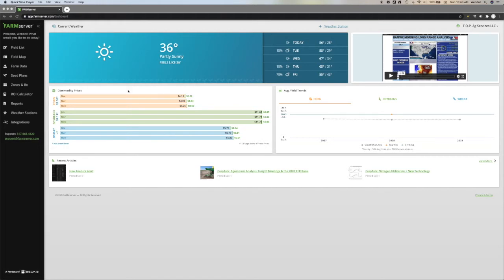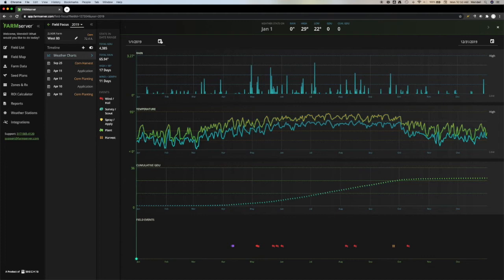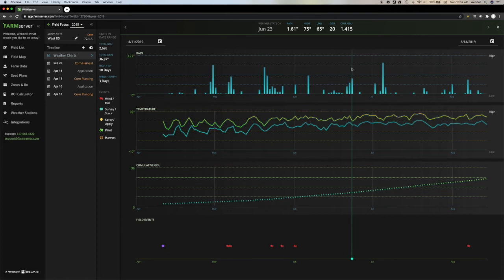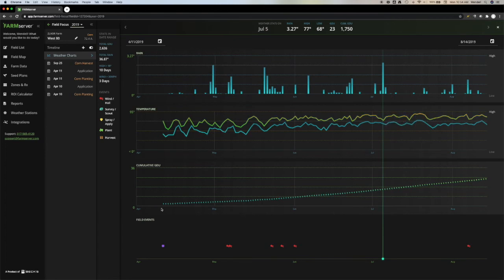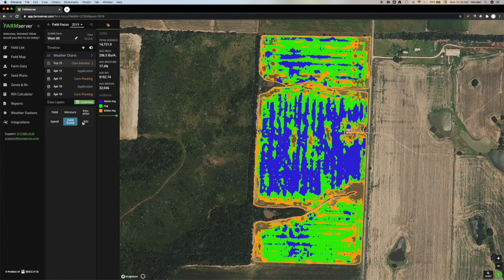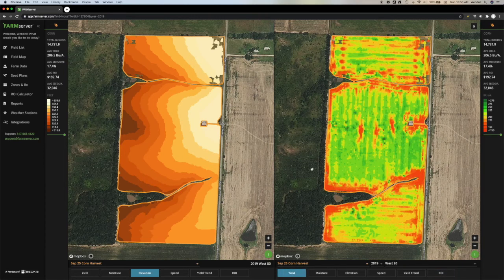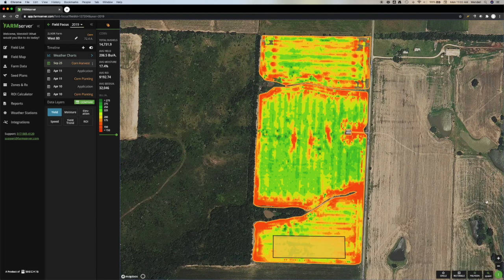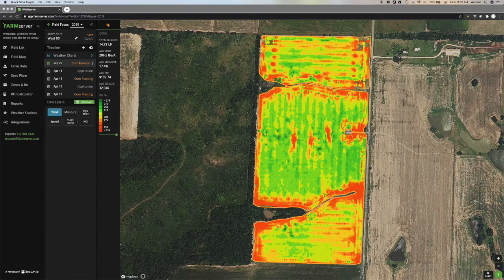Analyzing crop data for your farm | FARMserver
This tutorial goes over analyzing farm data for your operation. We go over breaking down the weather timeline, comparisons, yield data, extracting yield information out of a field for closer scrutiny, and much more!